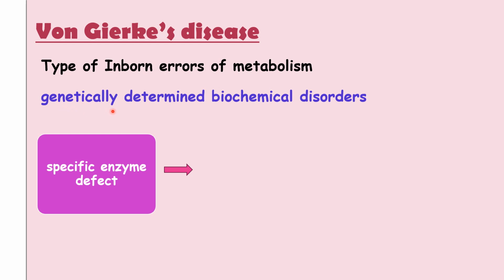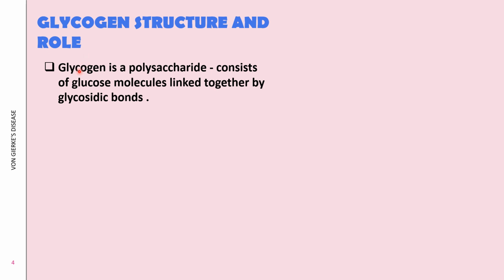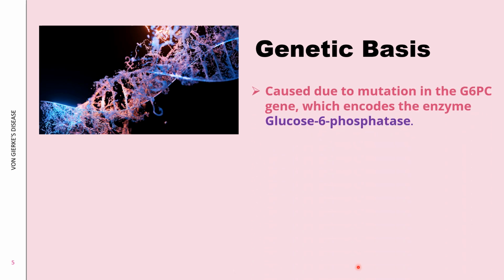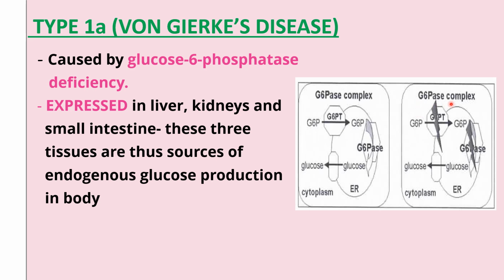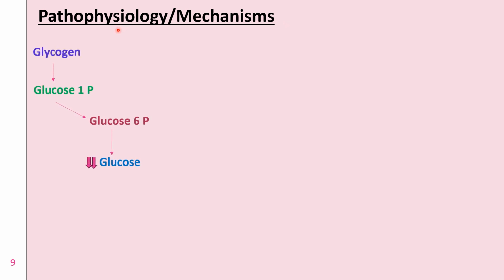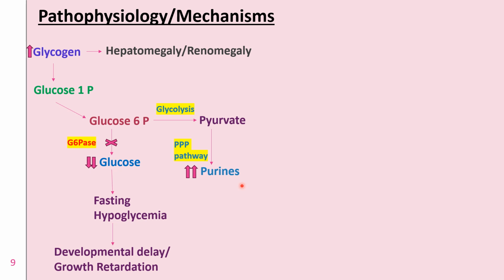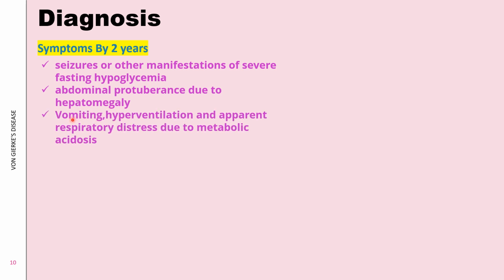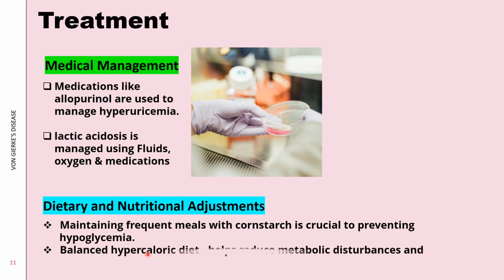"Understanding Von Gierke's Disease : Glycogen Storage Disease Type I"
In this video, I have discussed about Von Gierke disease and explained
symptoms & signs
biochemical effects
pathophysiology
diagnosis
management
I hope you all will find the video informative